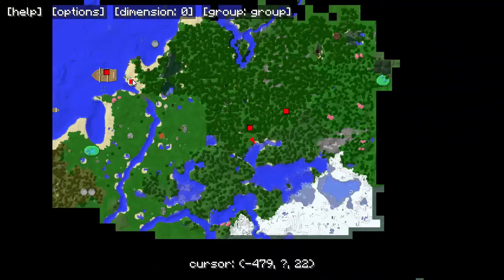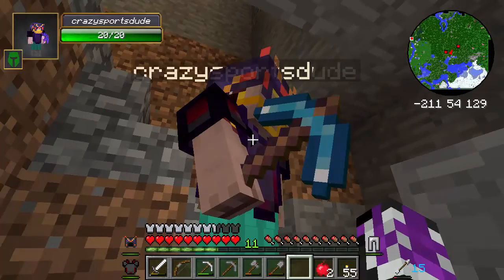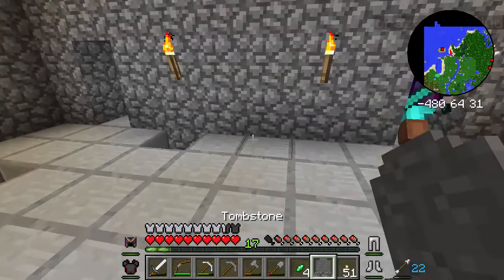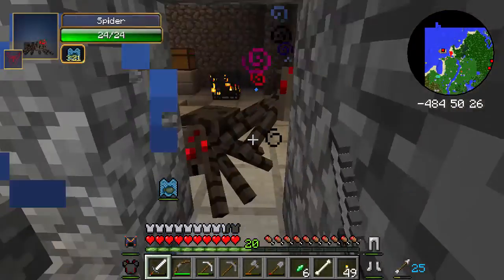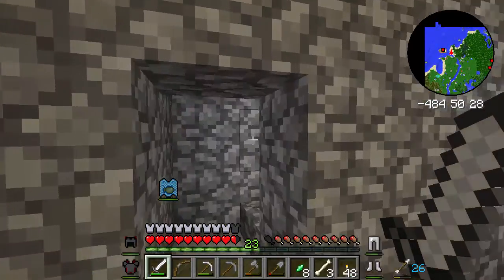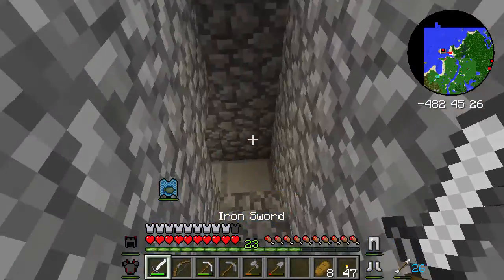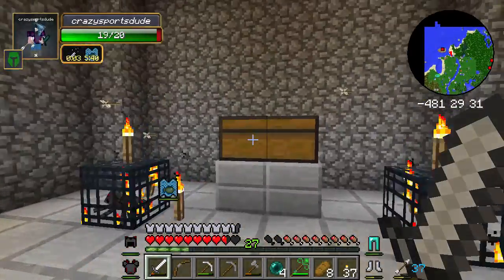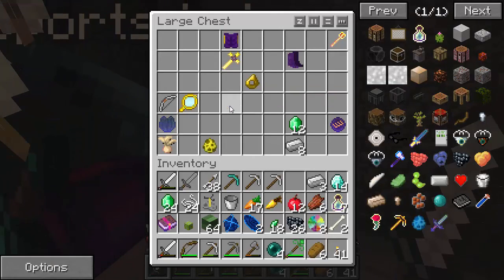Battle Towers!- Hexxit Let's Play EP.6 w/ CrasySportsDude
I hope to upload this series more often so if we hit 4 likes  I will make them faster!